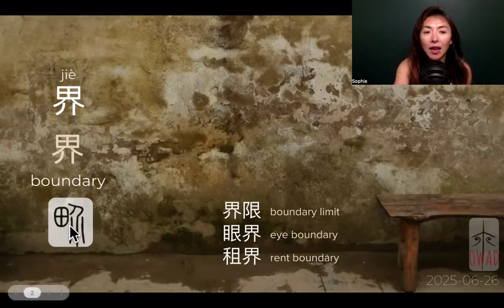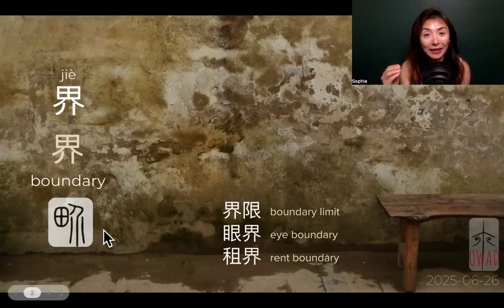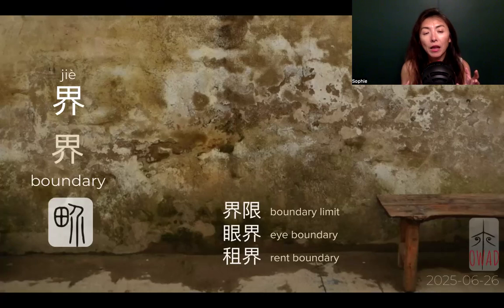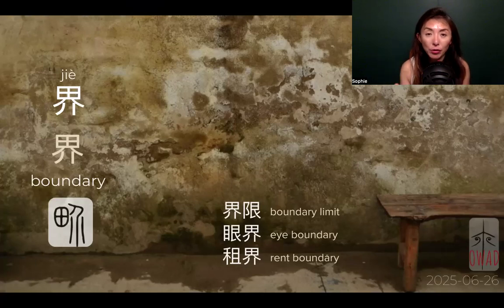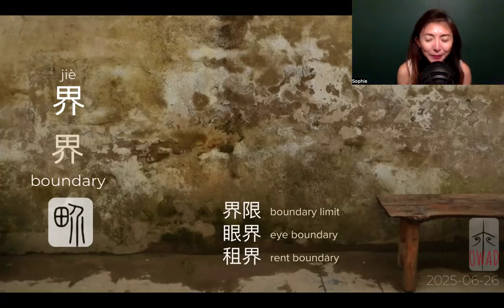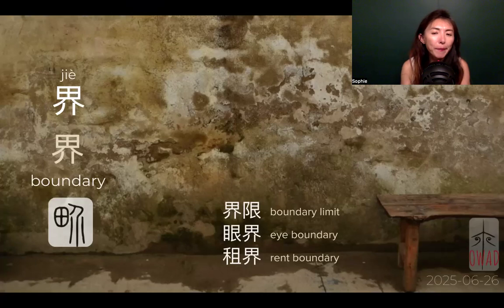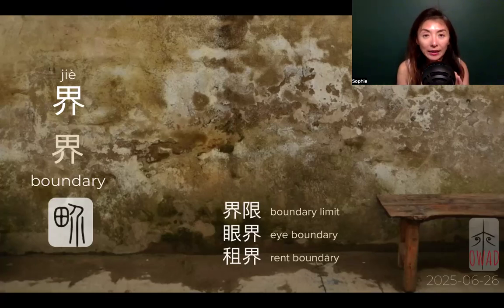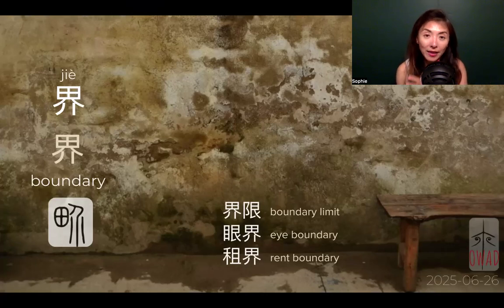Boundary (界) | S5E177 | OWAD Learning Mandarin Chinese